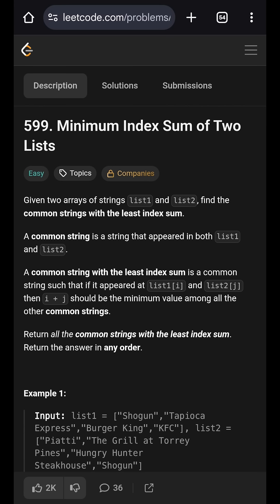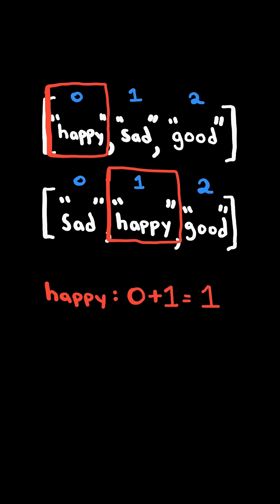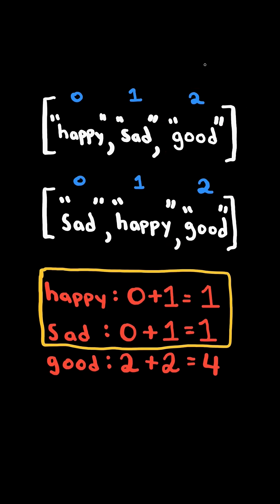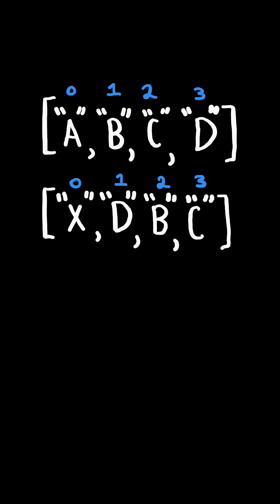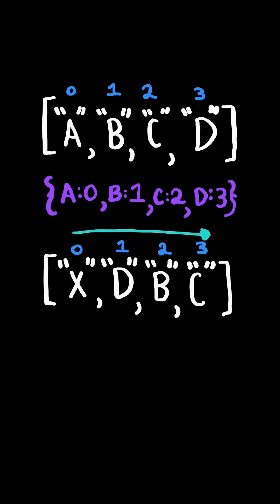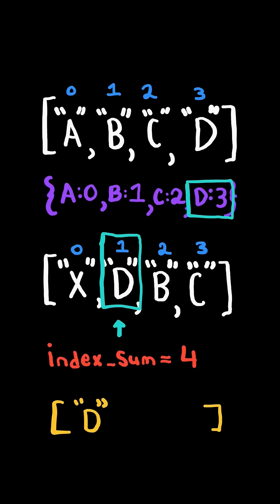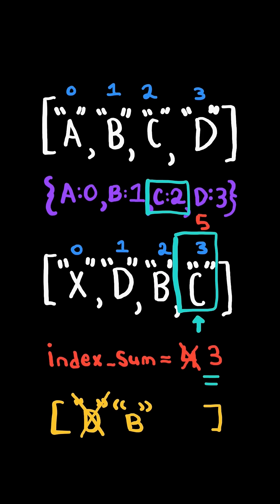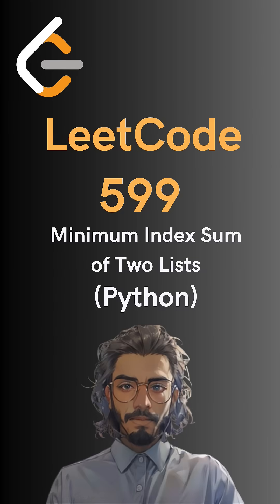LeetCode#599 Minimum Index Sum of Two Lists - Python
Solving LeetCode problem #599 Minimum Index Sum of Two Lists in Python